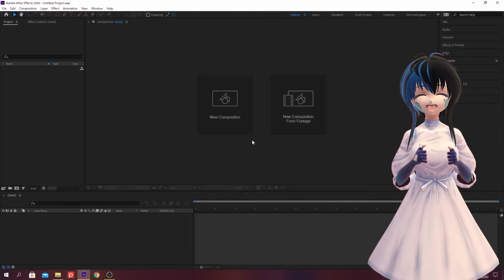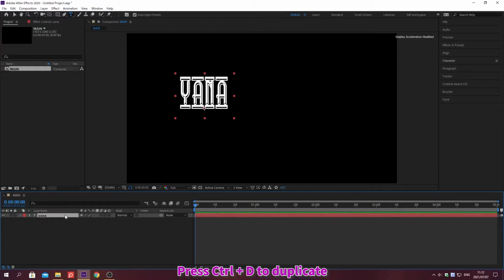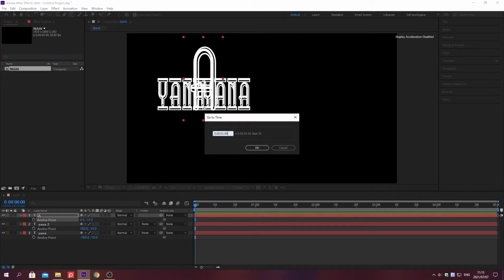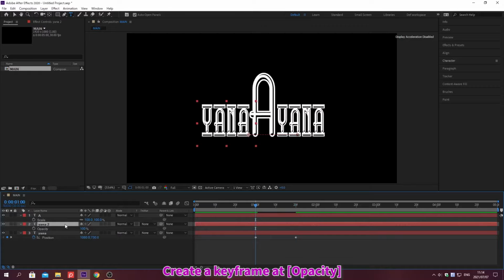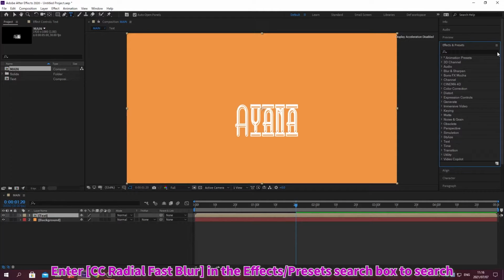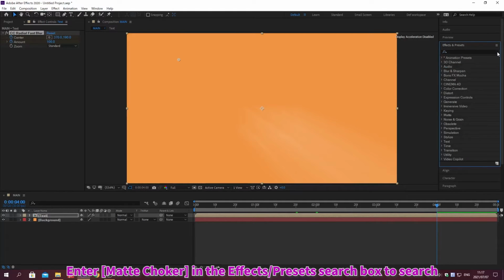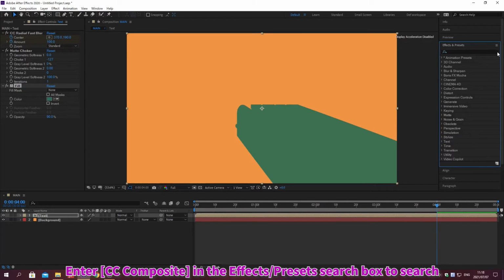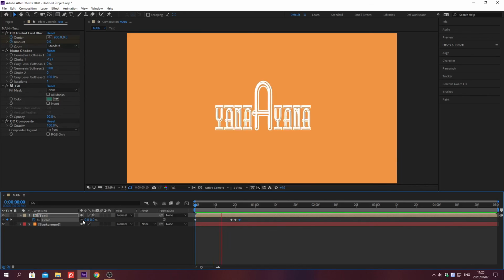【After Effects】[Text Animation] LONG DROP SHADOW ANIMATION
Self-learn After Effects | Create Animation | Edit video

■ In this tutorial, I will introduce you "How to make Long Drop Shadow in After Effects?"